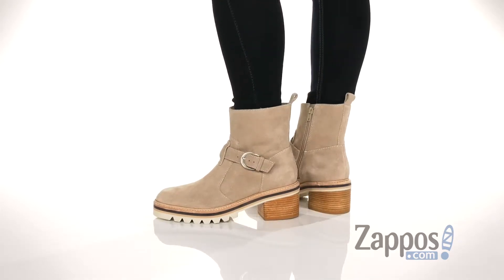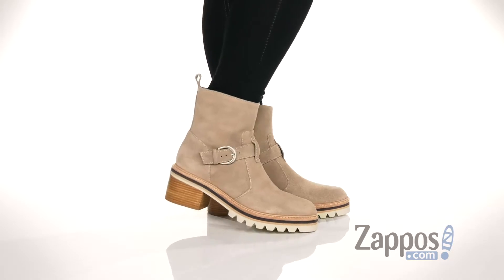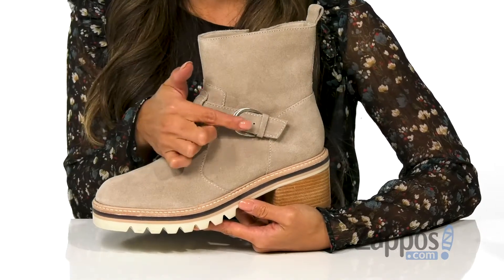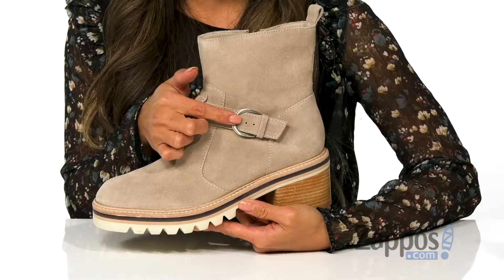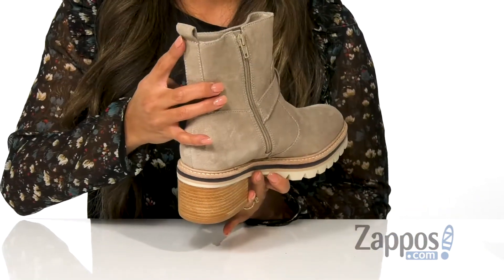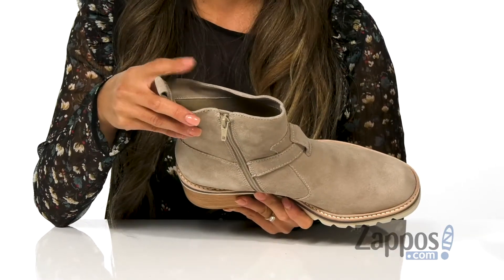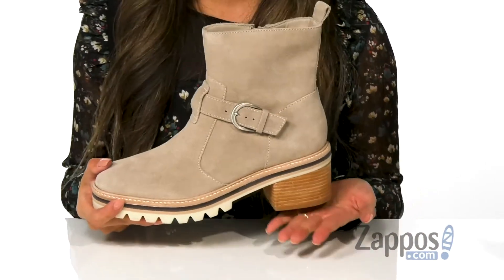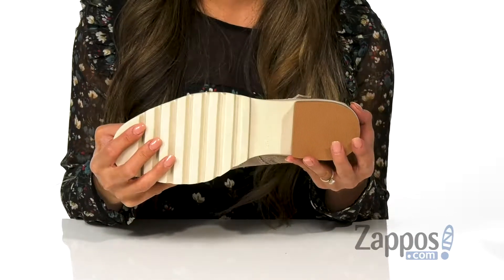Bernardo Scout SKU: 9277941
The detail-rich Bernardo&reg; Scout boot will command attention with a buckled instep strap, contrasting midsole, and block heel.
Available in leather or suede upper material.
Full-length zipper closure at the side.
Classic round toe.
Rear pull-tab offers easy entry.
Flat midsole with decorative topstitching.
Stacked heel.
Synthetic outsole with a textured design for added traction.